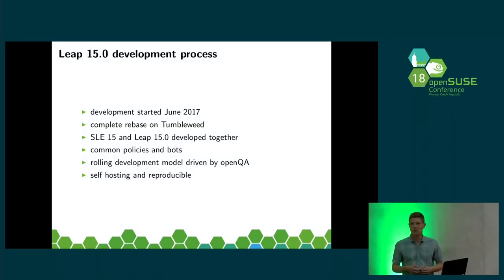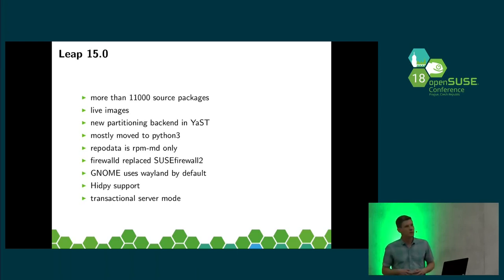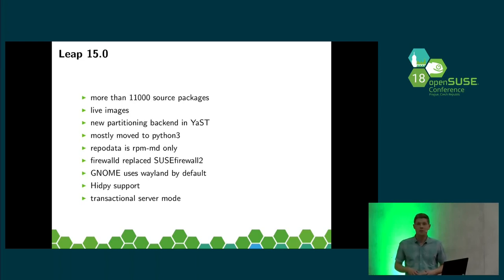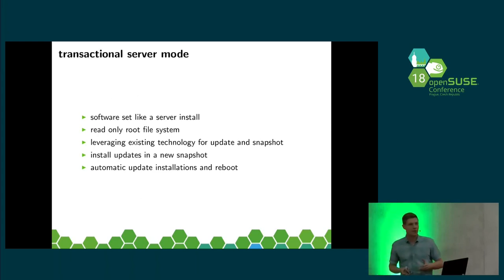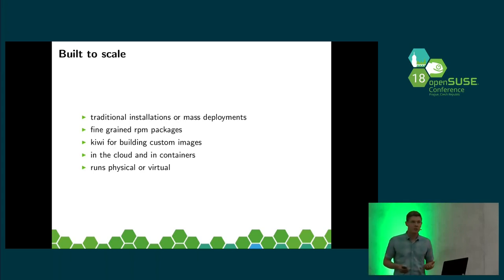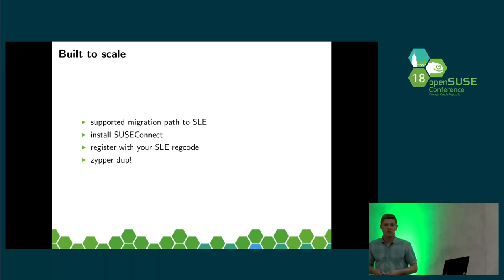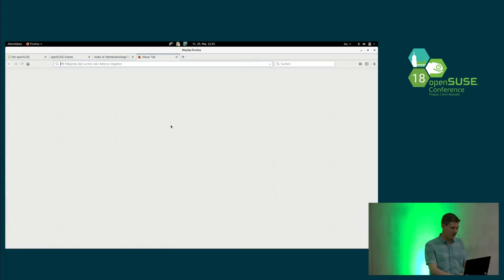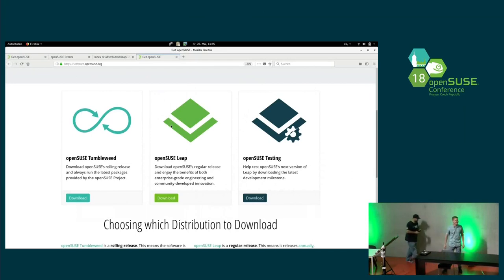openSUSE Conference 2018 - openSUSE Leap Release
openSUSE Leap 15 should be ready at the conference. So this "talk" gives a short intro and releases Leap 15 live.

Ludwig Nussel